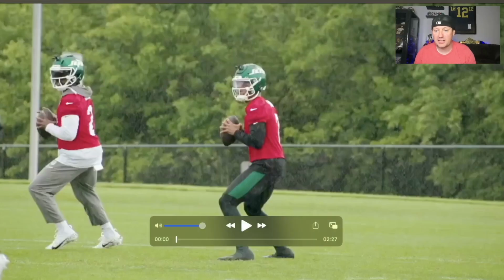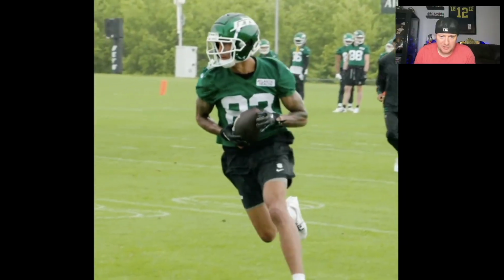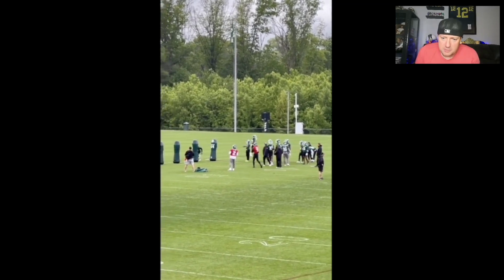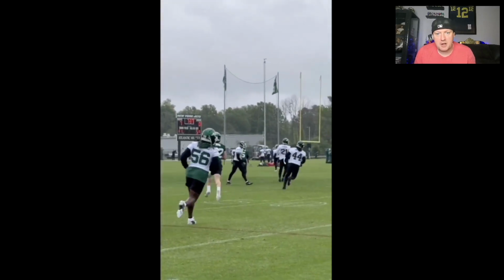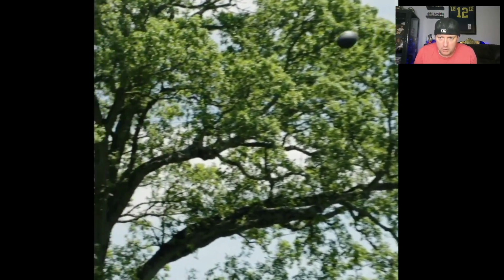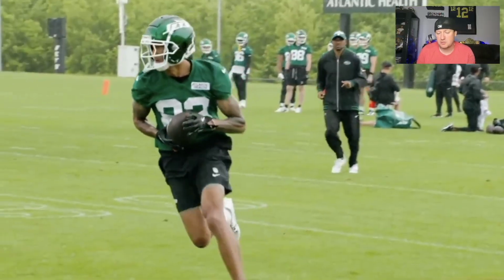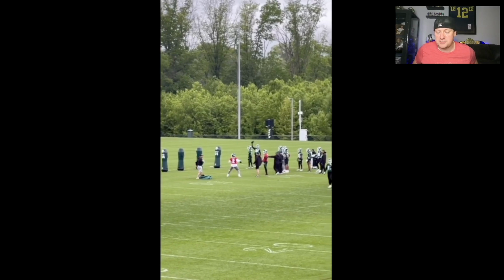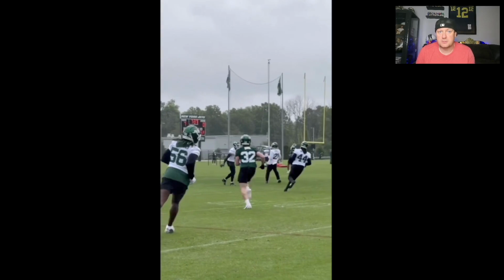Justin Fields MAKING PLAYS At New York Jets OTAs Minicamp Practices - Garrett Wilson Looking NASTY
Justin Fields working through drills at New York Jets at OTAS to former Ohio State Buckeyes teammate Garrett Wilson. We will be watching this duo in minicamp and training camp this off-season.